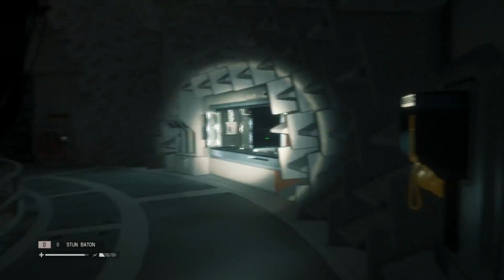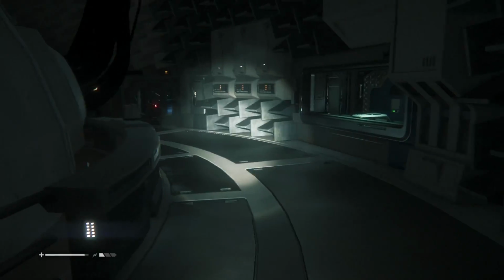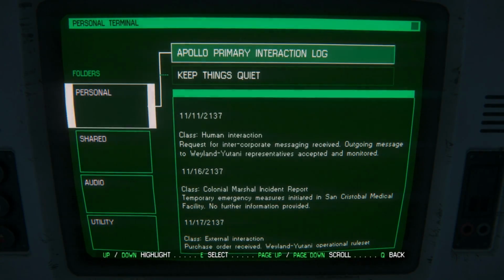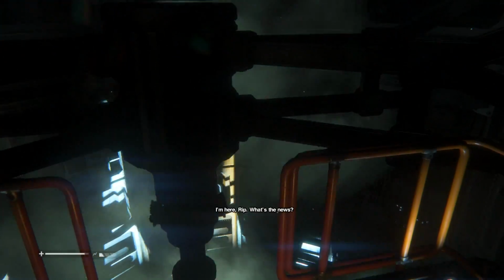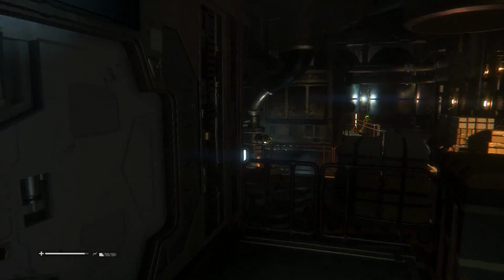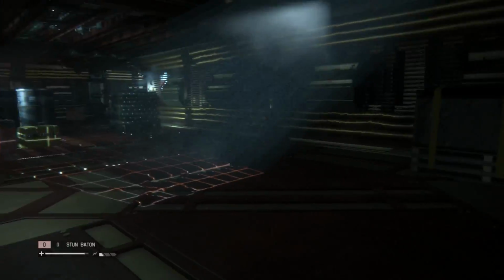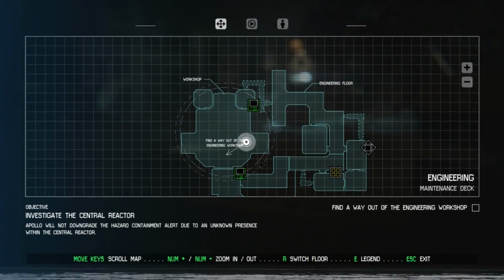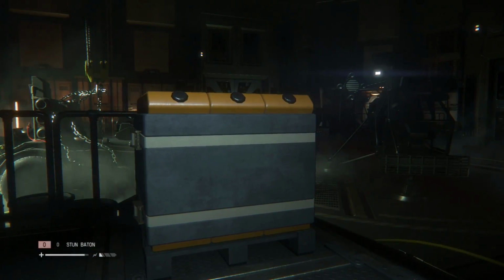Let's Play Alien : Isolation - Episode 31 - Reverse Puberty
I screw up more mini games with my lack of perception.

What is Alien : Isolation?

Discover the true meaning of fear in Alien: Isolation, a survival horror set in an atmosphere of constant dread and mortal danger. Fifteen years after the events of Alien™, Ellen Ripley’s daughter, Amanda enters a desperate battle for survival, on a mission to unravel the truth behind her mother's disappearance.

As Amanda, you will navigate through an increasingly volatile world as you find yourself confronted on all sides by a panicked, desperate population and an unpredictable, ruthless Alien.

Underpowered and underprepared, you must scavenge resources, improvise solutions and use your wits, not just to succeed in your mission, but to simply stay alive.

Overcome an ever-present deadly threat – Experience persistent fear as a truly dynamic and reactive Alien uses its senses to hunt you down and respond to your every move.

Improvise to survive – Hack systems, scavenge for vital resources and craft items to deal with each situation. Will you evade your enemies, distract them or face them head on?

Explore a world of mystery and betrayal – Immerse yourself in the detailed setting of Sevastopol, a decommissioned trading station on the fringes of space. Encounter a rich cast of inhabitants in a world scarred by fear and mistrust.

When she left Earth, Ellen Ripley promised her daughter Amanda she would return home for her 11th birthday. Amanda never saw her again.

Fifteen years later, Amanda, now a Weyland-Yutani employee, hears that the flight recorder of her mother’s ship, the Nostromo, has been recovered at the remote trading station Sevastopol. The temptation for her to finally understand what happened is too much to resist. When the crew arrive at Sevastopol, they find something is desperately wrong. It all seems to be connected to an unknown menace, stalking and killing deep in the shadows.

In order to uncover the truth about her mother, Amanda is forced to confront the same terrifying thing that separated them.